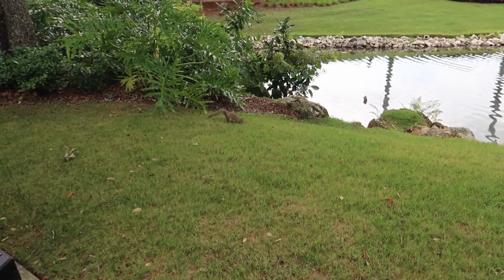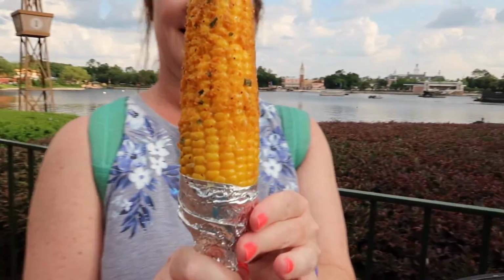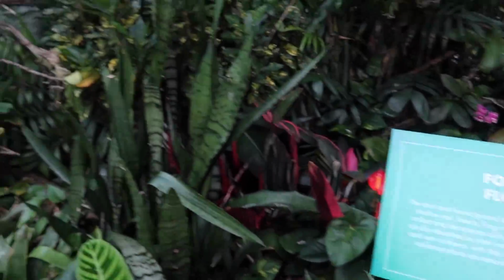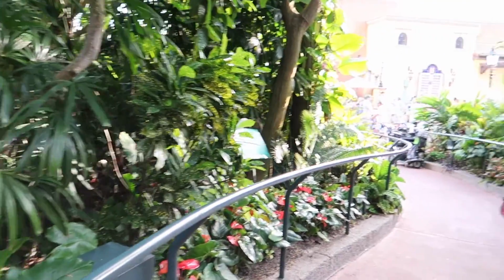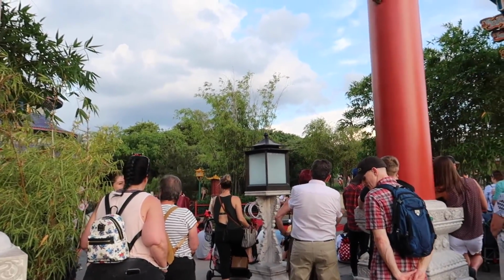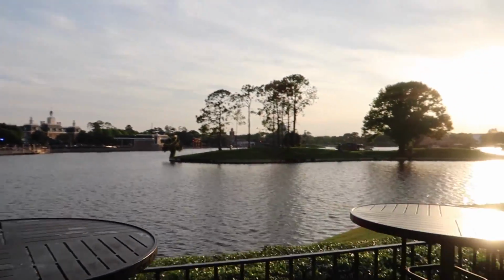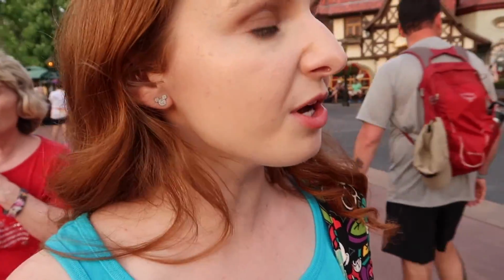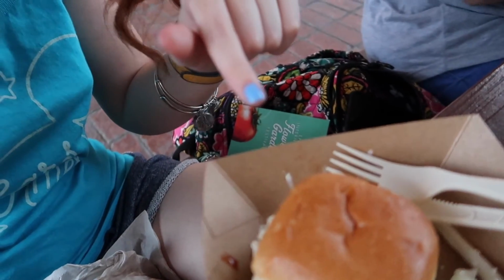Family Day at Epcot International Flower and Garden Festival! Topiaries and Food! Disney World Vlog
We continue our day in Epcot by heading back into World Showcase. We were excited to start trying some of the food offerings at the Epcot International Flower and Garden Festival.
The first food item we tried was the Grilled Street Corn on the Cob with Savory Garlic Spread from Trowel & Trellis. Trowel & Trellis is a vegan booth featuring items from IMPOSSIBLE Foods. The Street corn had a great garlic seasoning and was so tender! We then stopped in the Mexico Pavilion to enjoy a ride on the Gran Fiesta Tour starring the Three Caballeros! In China we got to catch some of my favorite Epcot performers, the Jeweled Dragon Acrobats. We continued our trek around world Showcase and did a bit of window shopping at some of the festival merchandise tents. In the Germany Pavilion we tried the Toasted Pretzel Bread topped with Black Forest Ham and Melted Gruyère Cheese from Bauernmarkt: Farmer’s Market. From the Smokehouse: Barbecue and Brews in the American Adventure pavilion we got 3 of the food items to enjoy: the Pulled Pig Slider with Coleslaw, the Shredded Beef Brisket with Smoked Potato, Chorizo Fondue and Green Tomato Relish, and the Beef Brisket Burnt Ends and Smoked Pork Belly Slider with Garlic Sausage, Chorizo, Cheddar Fondue and House-made Pickle.
We also got to see the character topiaries for Mickey Mouse and Minnie Mouse, Donald Duck, Huey, Dewey and Louie Duck, Chip and Dale, Anna and Elsa from Frozen, Simba from The Lion King, Snow White and Dopey from Snow White and the Seven Dwarfs, and Lady and the Tramp!

Hello! My name is Megan! I have a love for traveling especially to my favorite destination in the world, Walt Disney World! I am a huge fan of all things Disney Parks. My family and I have been Disney World Annual Passholders for about 10 years. We love making memories together in our happy place. I have always loved documenting our trips through photos and in 2014 I felt inspired to capture our memories in an even more in-depth way. I picked up the camera and discovered a pure passion for vlogging! I love getting to capture my travels, cherished times and fun moments! I enjoy getting to relive these moments while I edit the videos and love having these memories documented to look back on. I have discovered such a rewarding love from the feeling I get through sharing my vlogs here on YouTube! I love meeting people here in our online community who share the same interests as I do! We all get to connect over our mutual love of all things Disney and travel!
I have visited all of the Disney Parks in the United States: Disneyland, California Adventure, Magic Kingdom, Epcot, Hollywood Studios and Animal Kingdom! It is my dream to one day visited all the international Disney Parks as well! My travel interests also go beyond the Disney Parks, I love vlogging my cruise vacations and trips to all-inclusive resorts!
I am from Pennsylvania and grew up in a small town outside of Philadelphia. I currently live back and fourth between my home in PA and Texas. My fiance is from Texas just outside of the Dallas area. I met my Fiancee Danny through working with his Mom. She connected us and we started dating long-distance. Danny is also a huge Disney fan and participated in the Disney College Program! We recently got engaged at the Philadelphia Zoo on December 21, 2019! We are in the process of planning our dream destination wedding in the Central Florida area and have even been looking into Disney's Fairytale Weddings! It is our dream soon after we get married to relocate to the Orlando Florida area to live close to Disney World!

God Bless!
- Magical Meg